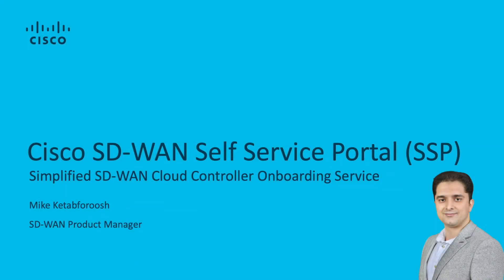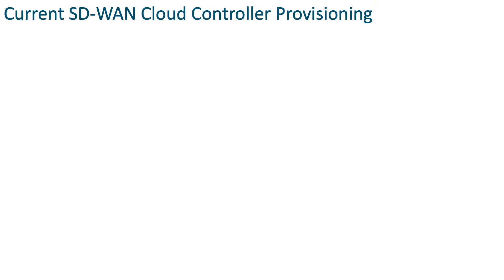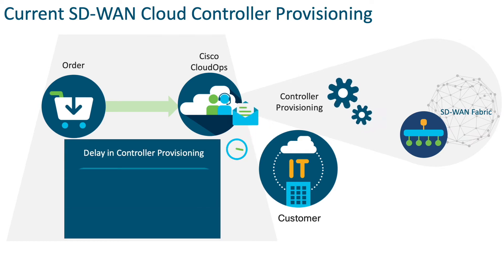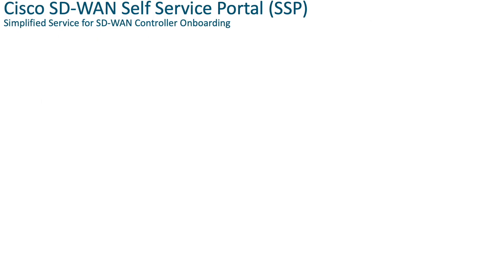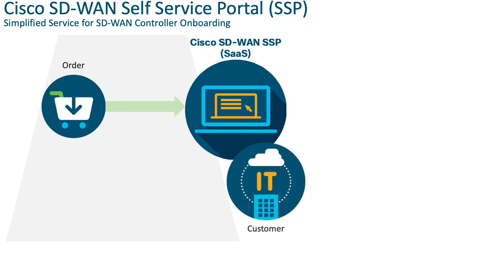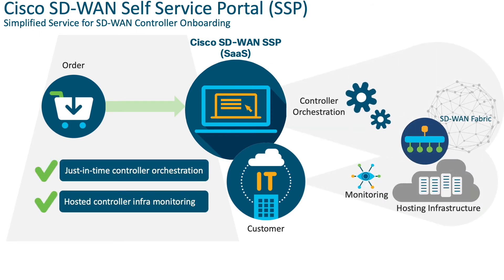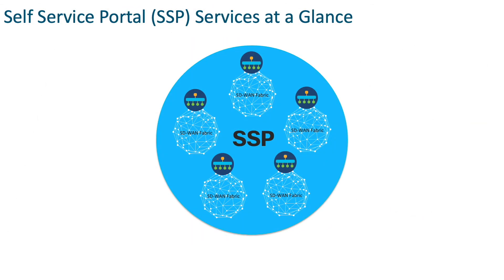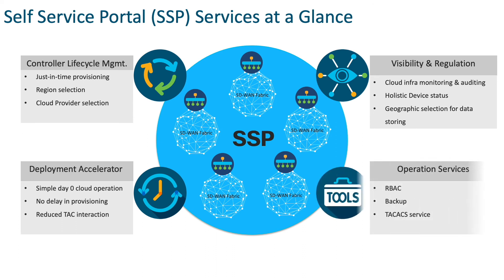Cisco SD-WAN: Self Service Portal Introduction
Cisco SD-WAN now features a Self-Service Portal (SSP) in which customers can manage the virtual infrastructure that hosts their controllers. In this video, we'll introduce you to the SSP. Be sure to check out the accompanying Demonstration video as well